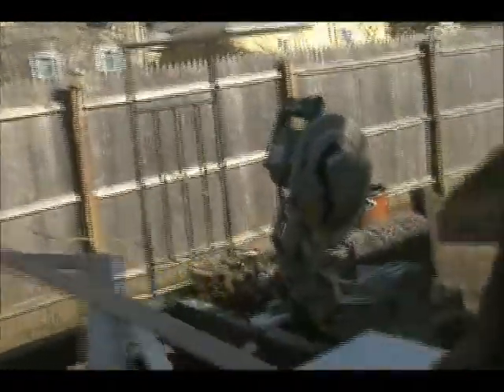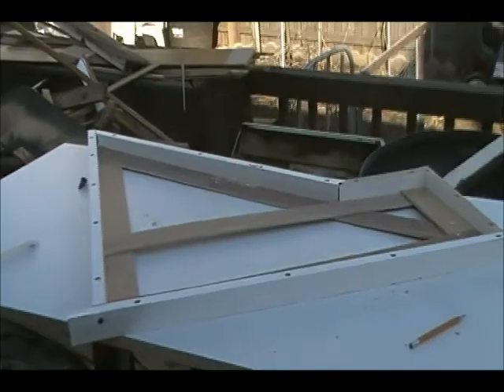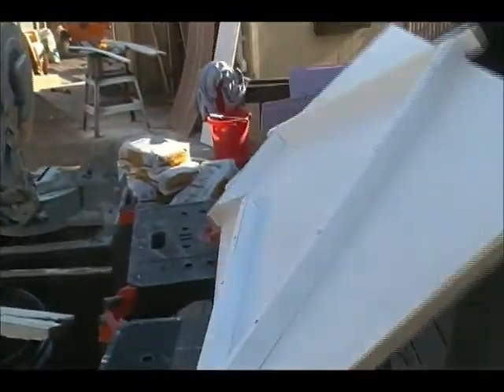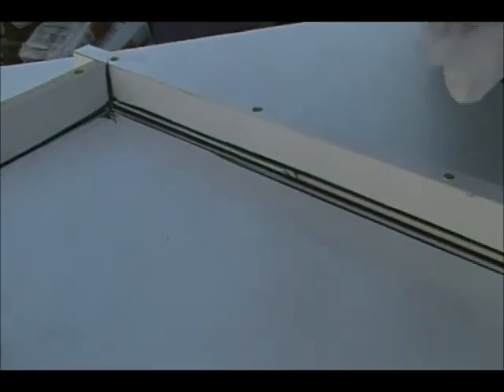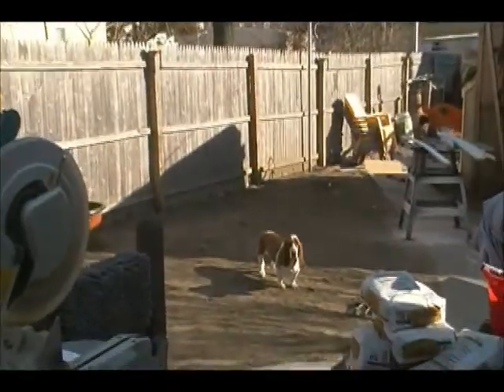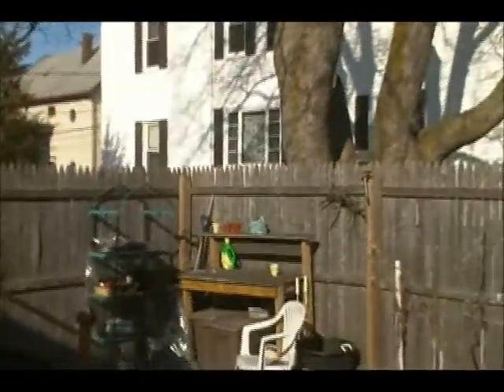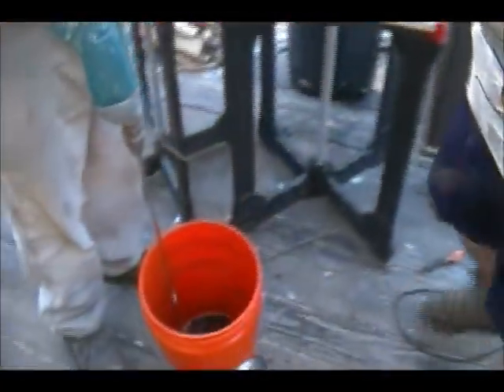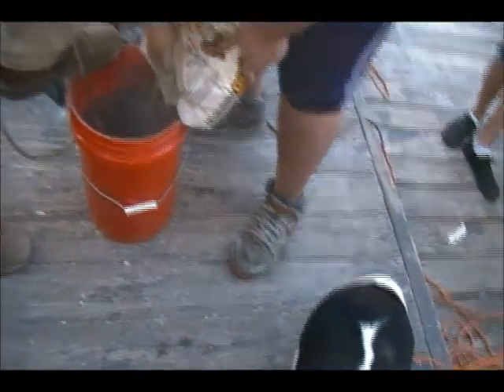concrete counter tops